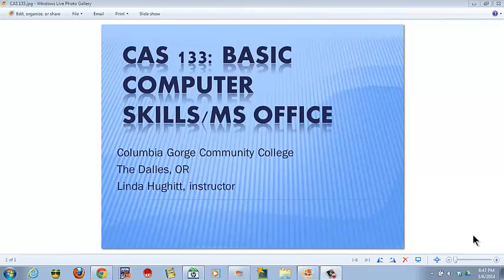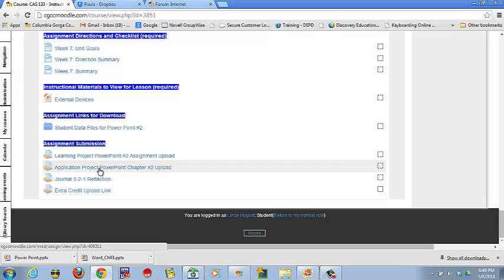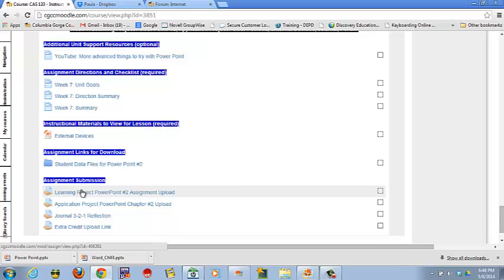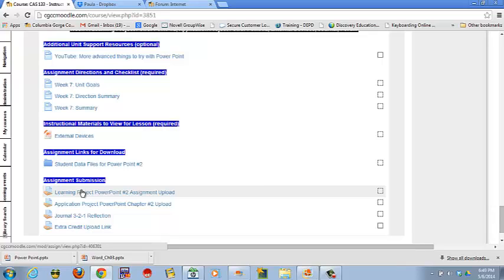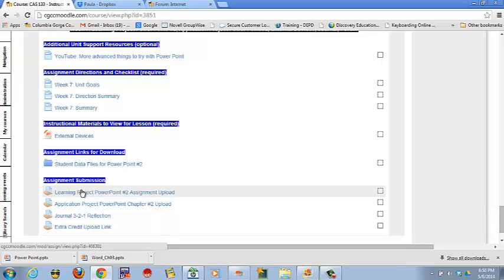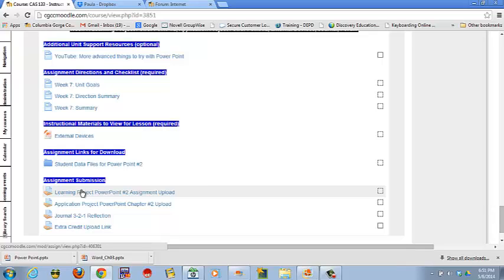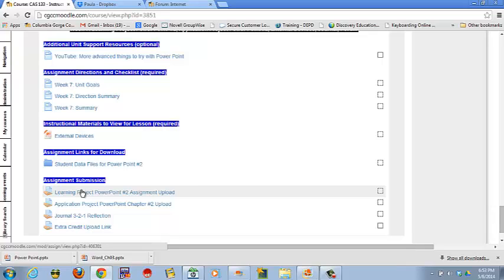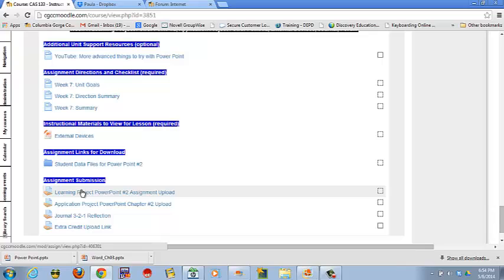Week 7 2013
A video by Linda Hughitt for CAS 133 students at Columbia Gorge Community College